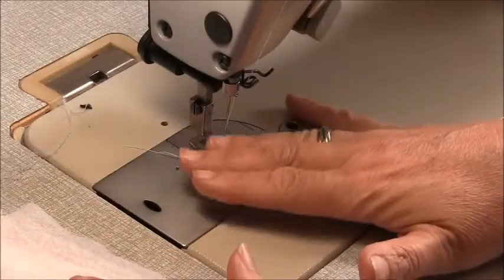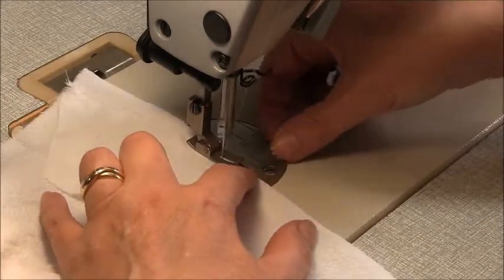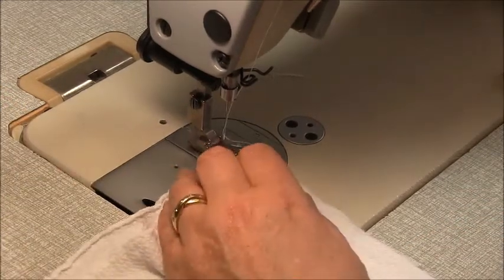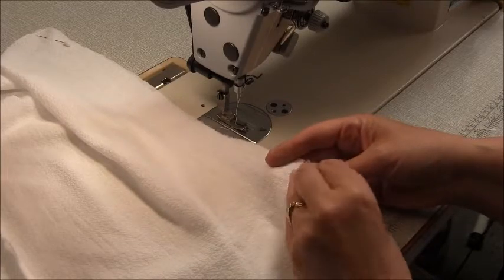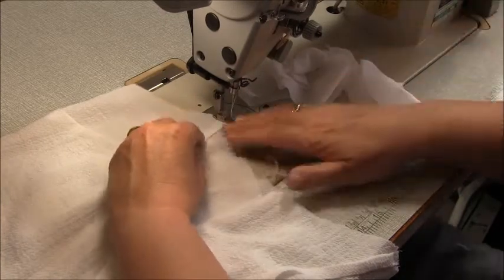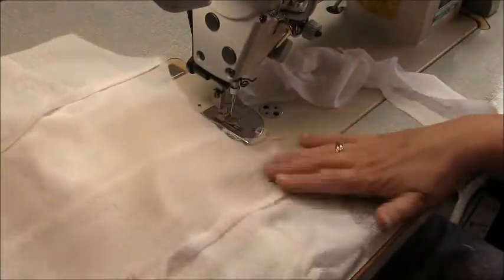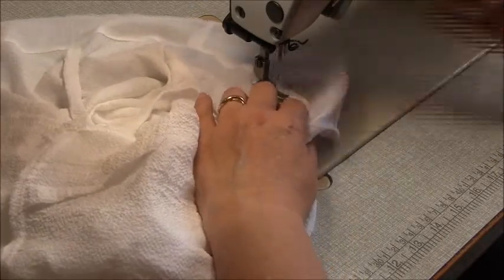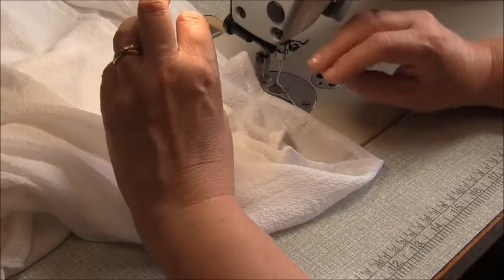Pattern #1837 The Cami Pack View C Sew-A-Long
Fashion Design School Tutorials: Learn to Sew Digital PDF Sewing Pattern #1837 Camisole Pack View C.  Another How To video from TrishNewbery.com.  Learn Design, Garment Construction and Pattern making using Garment Industry Methods.